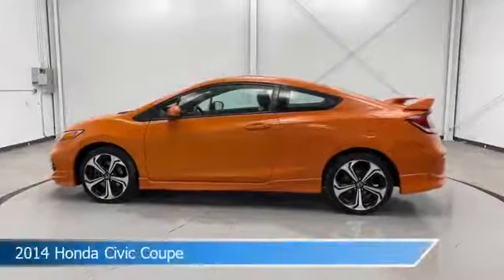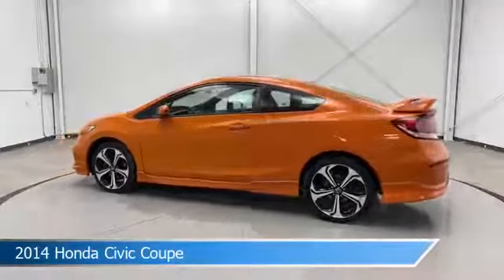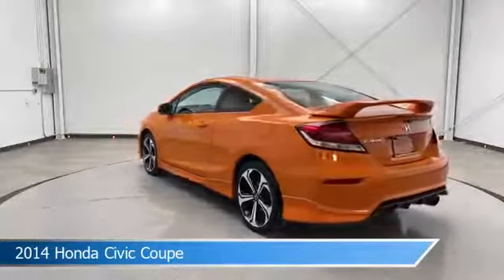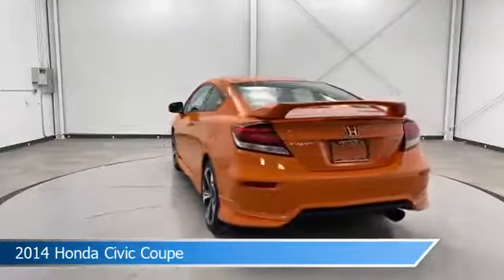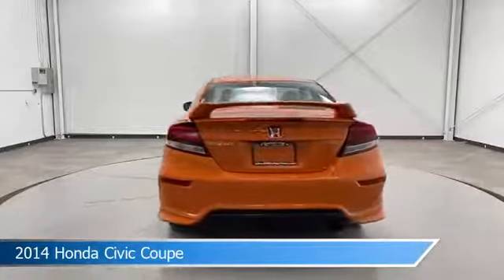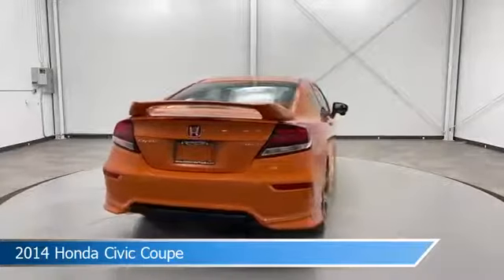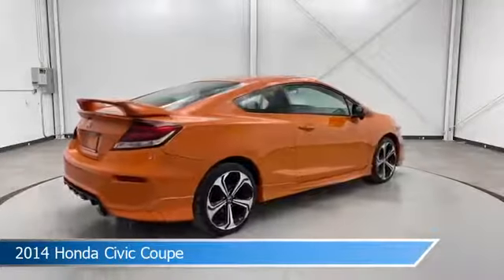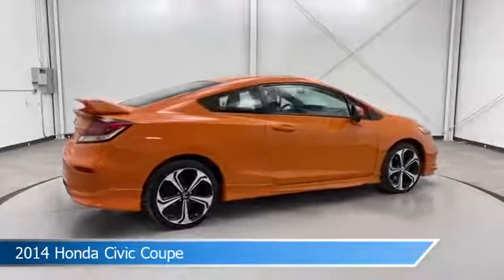2014 Honda Civic Coupe CT-700389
2014 Honda Civic Coupe CT-700389